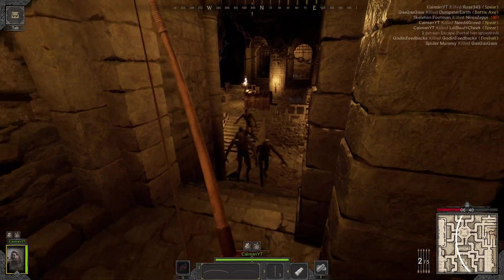Dark and Darker Tips and Tricks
Hello guys this is just a few things I thought Id share with you.